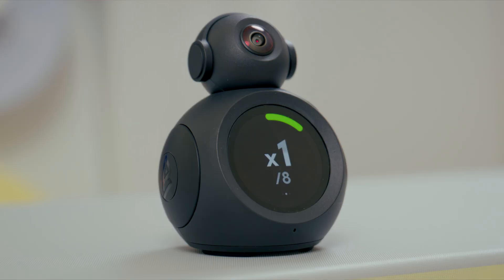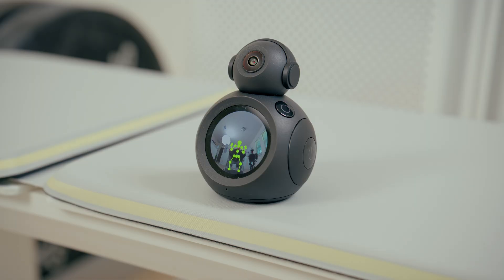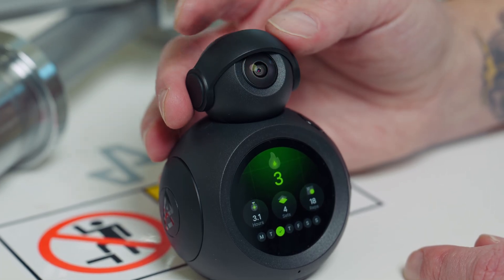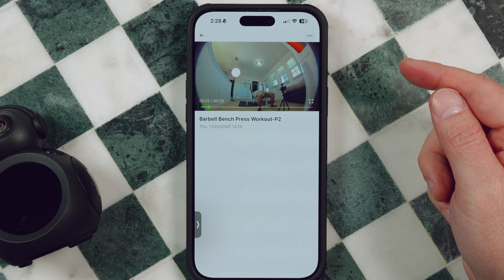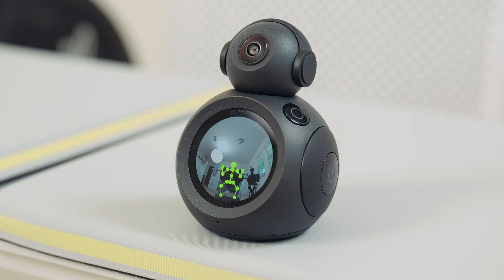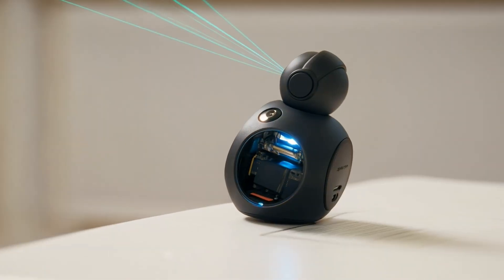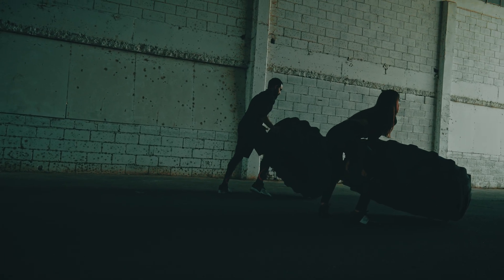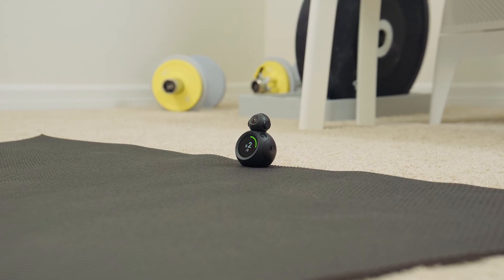This AI Fitness Bot Catches Every Form Mistake Before Injury Happens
The Body Park Atom is an exciting advancement in health technology, offering real-time feedback during workouts. This AI-powered motion coach goes beyond basic metrics, providing comprehensive data for fitness enthusiasts. It's a great example of how artificial intelligence and ai tools are enhancing the fitness and health space.

►► TIMECODE ◀︎◀︎
00:00 The Rapid Rise of Health Tech
00:18 Introducing the BodyPark Atom
01:56 Hardware Tour and Build Quality
03:00 App Integration and AI Coaching
04:21 Using the Atom: Rep Counting and Feedback
04:57 Instant Video Replays and Performance Reports
05:19 The Deepbody AI Engine Explained
05:41 Portability and Quick Setup
06:12 Perfect Form Partner for Any Lifters
07:09 Future Features and Closing Remarks